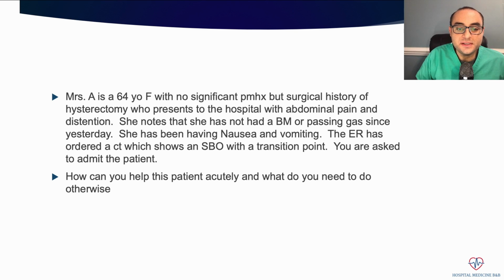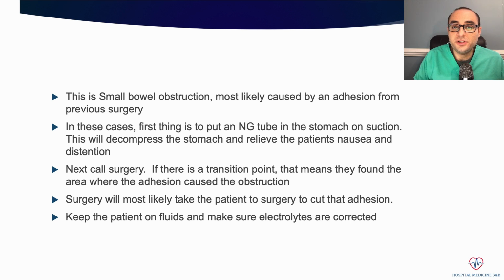Gastroenterology Hospital Medicine, Small Bowel Obstruction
Welcome to Hospital Medicine B&B.  This is an online course that will teach you the bread and butter of hospital medicine.  In this course, we will discuss all the common cases that are seen on a regular basis in the inpatient internal medicine or adult inpatient family medicine service.  Whether you are about to start your residency in internal medicine, or family medicine, or starting your inpatient Medicine rotations whether you are in Medical School, PA school, or NP school, hospital medicine is the same.  This course will give you an edge in your medical/clinical knowledge.

The course is located online at HMEDBB.COM